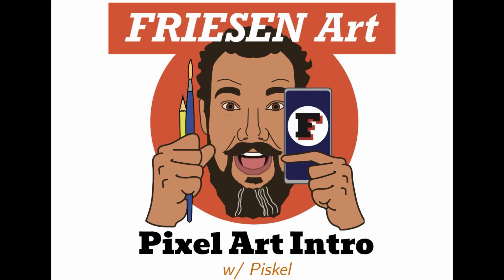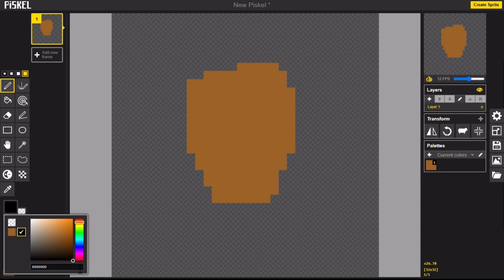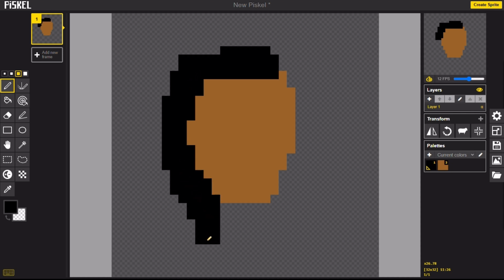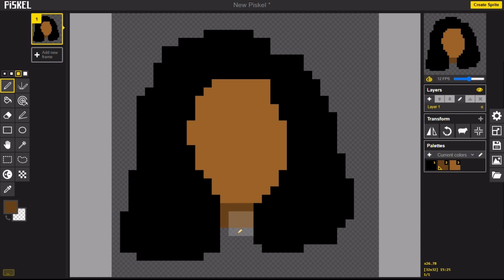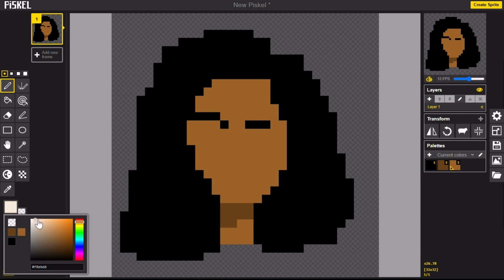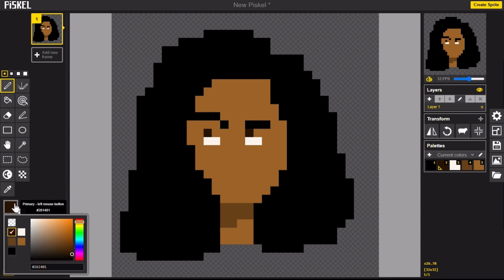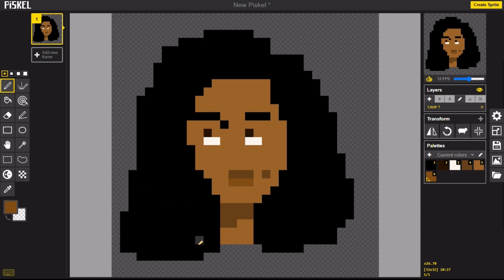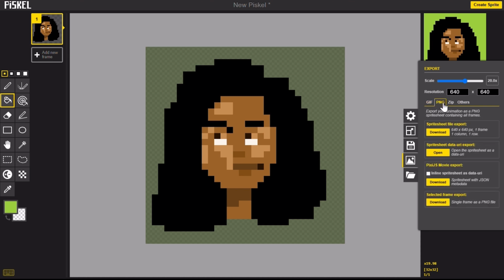Pixel Art Intro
Learn the basics of pixel art. This video show how to work in Piskel.com but you can use the same techniques with any pixel-based app.